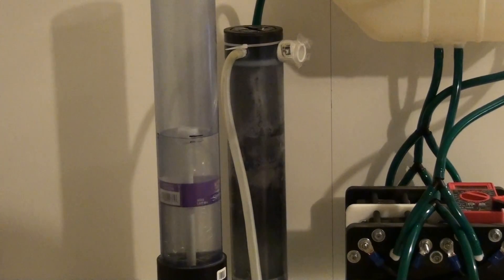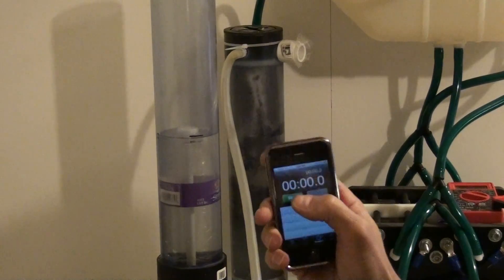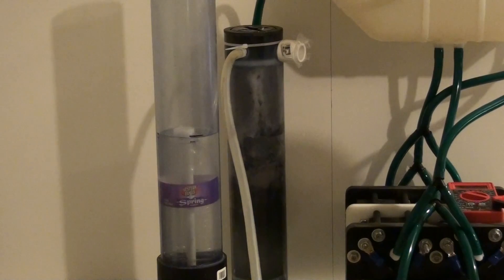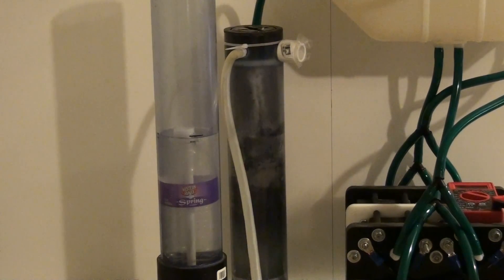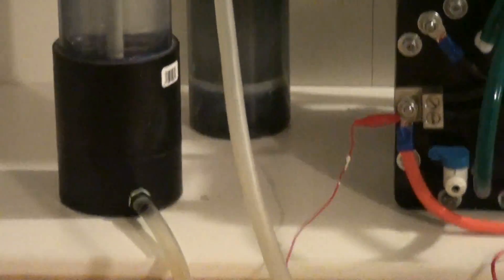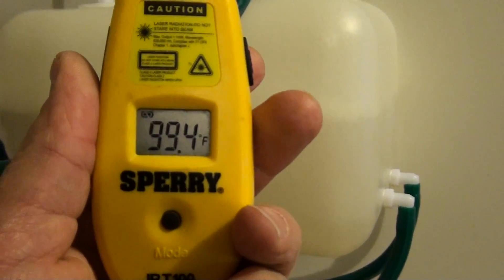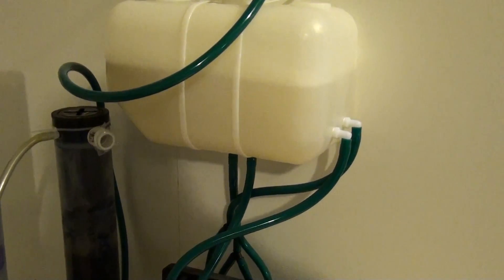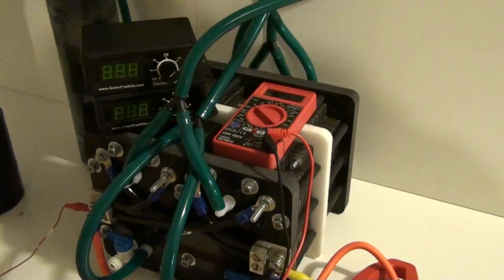HHO 144 plate 6.0 MMW Hydrogen Generator, test 2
This cell has 144 plates. They are all power plates so no neutral plate are used. The cell maintains 5.5+ MMW's at low or high amperage.

Efficiency Is key to successfully boosting mileage.

High output cell capable of 12 lpm.